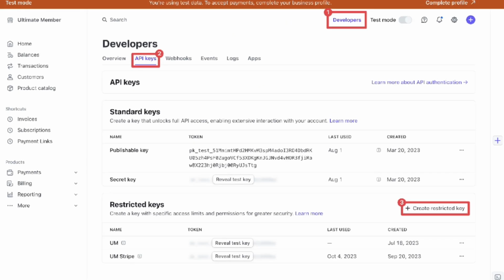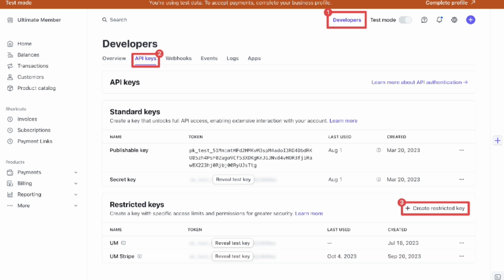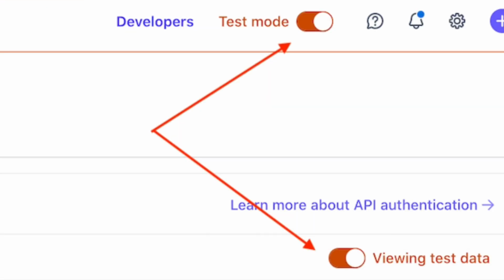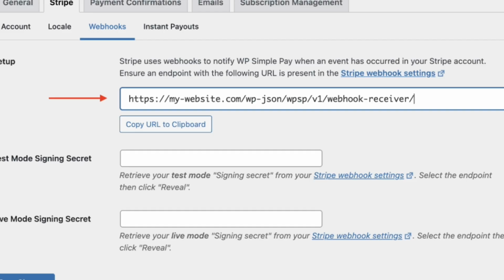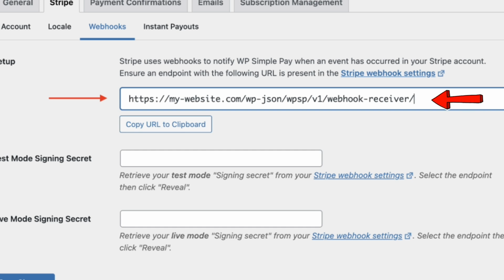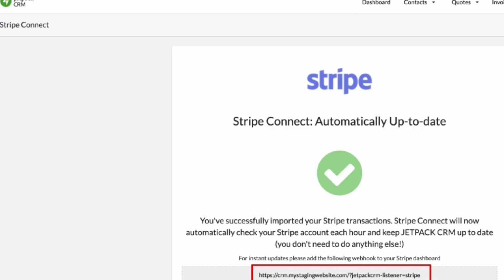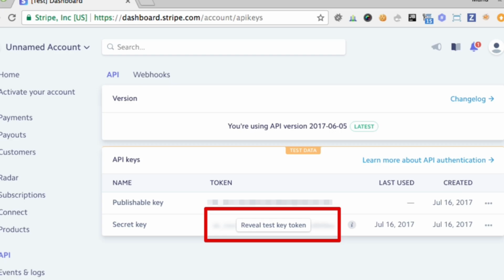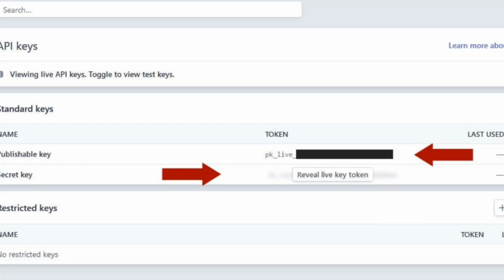How to Get Stripe Webhook Secret Key (Full 2025 Guide)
Need your Stripe Webhook Secret Key for secure API integrations? In this quick tutorial, you’ll learn how to get your Stripe webhook signing secret, step-by-step from your Stripe Dashboard.

We’ll show you how to create a webhook endpoint, where to find the signing secret key, and how to use it to validate incoming webhook events in your application. Stick around till the end for best practices on securing your key and using it with tools like Node.js, Python, or n8n.